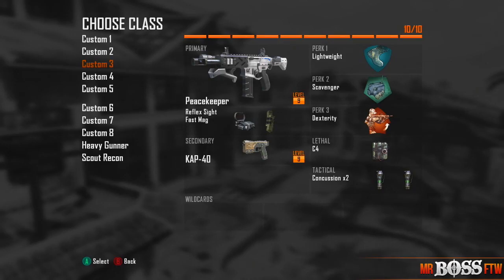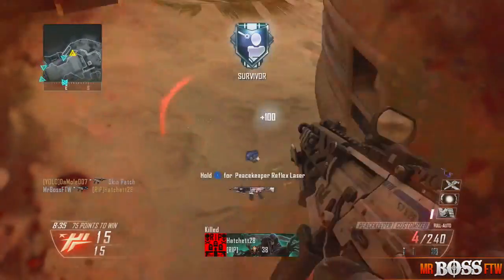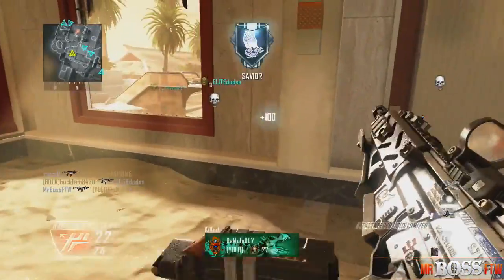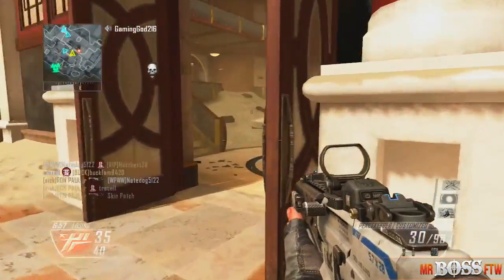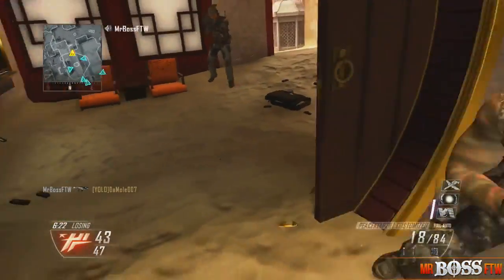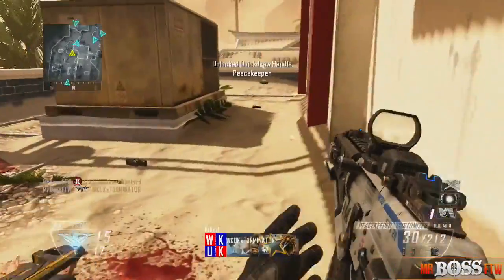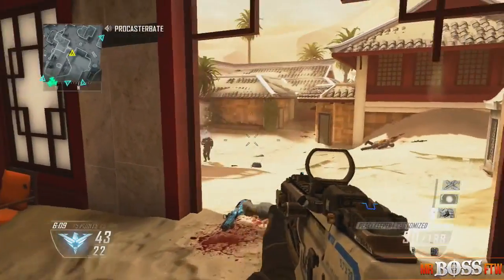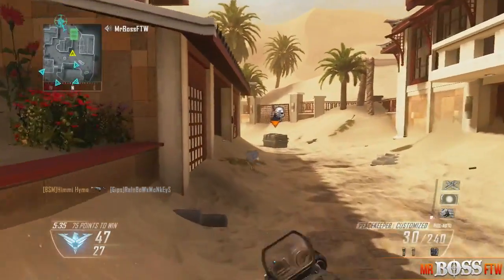"Black Ops 2: Revolution DLC" - MIRAGE Map First Look - TDM on Mirage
Be sure to leave a LIKE for "Black Ops 2  MIRAGE Map First Look" :D

Ross.